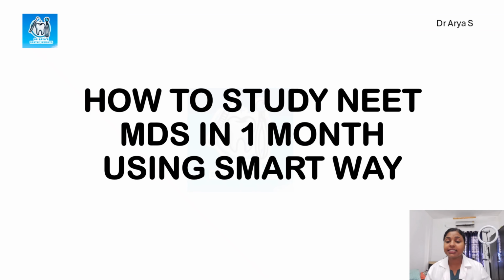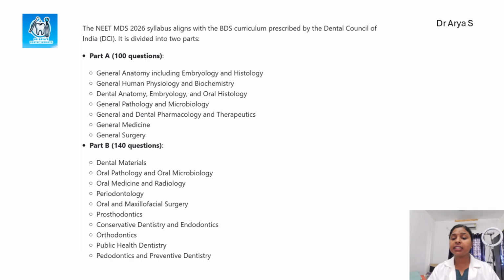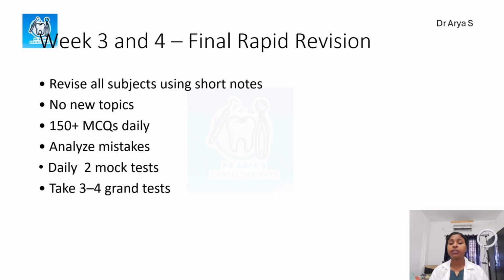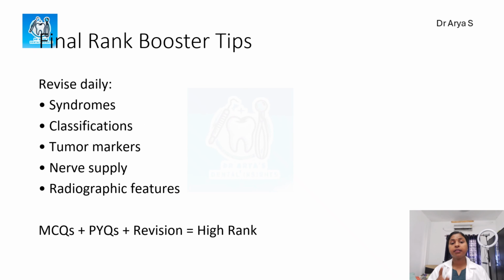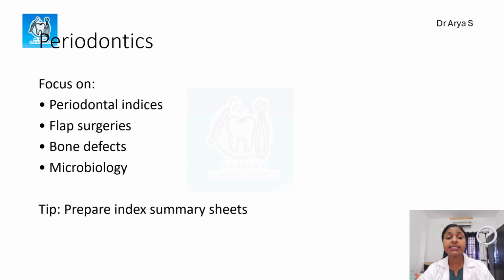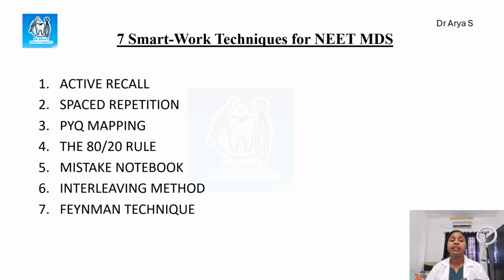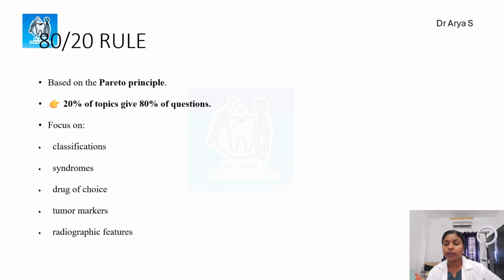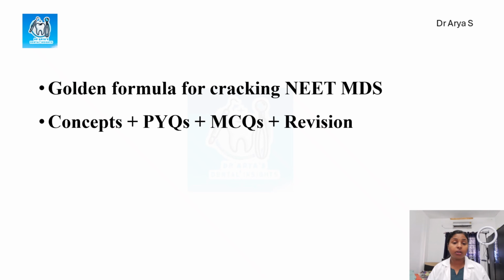HOW TO STUDY NEET MDS IN A SMART WAY | draryasudarsanan